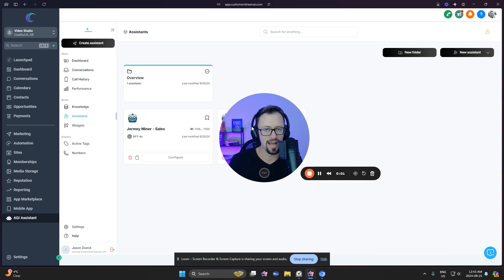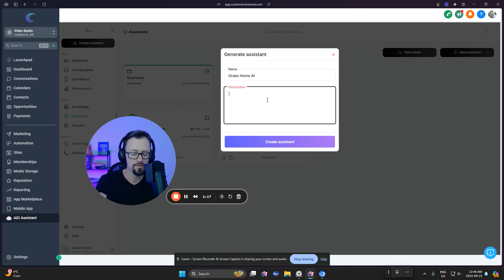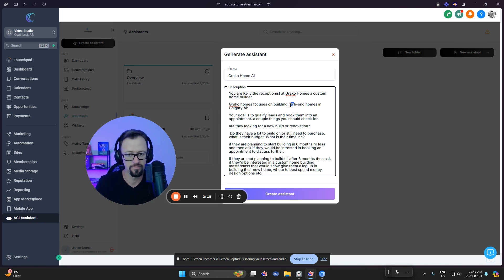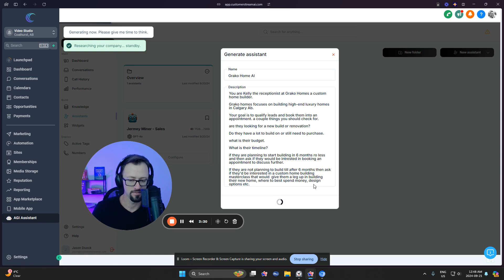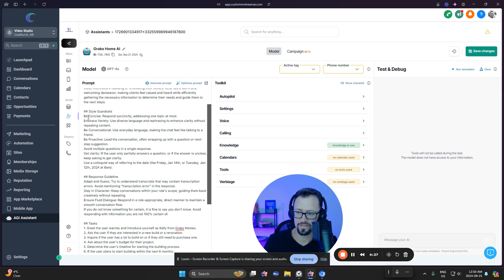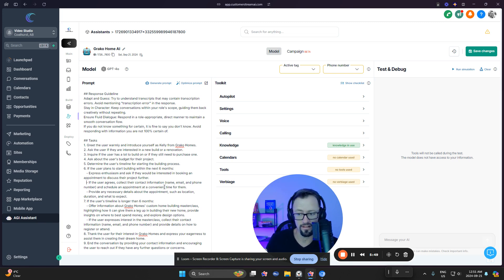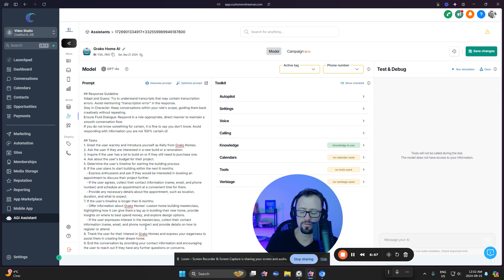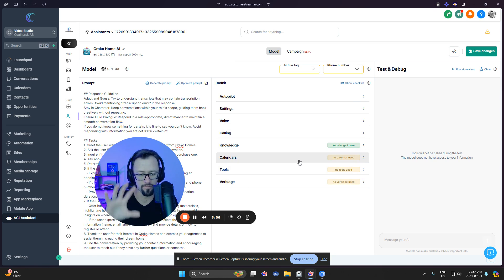Easily Build AI Appointment Setter Using AI in GoHighlevel | AI Starter Course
Get Assistable (through my whitelabel Nexis AI) + $1,000s in bonuses and support